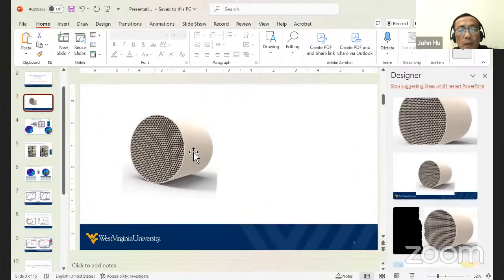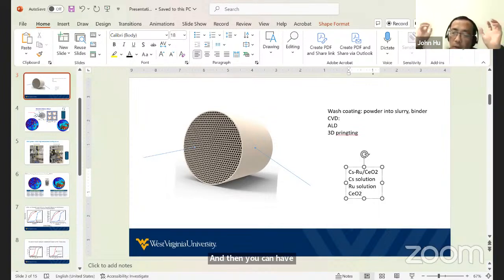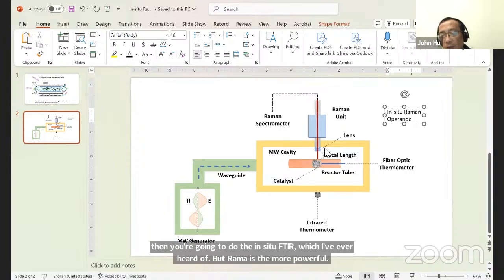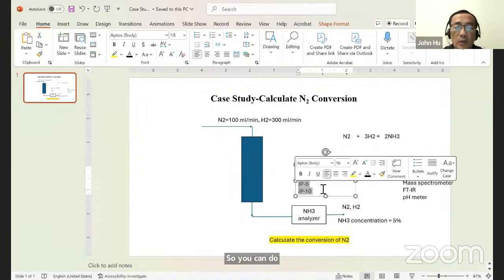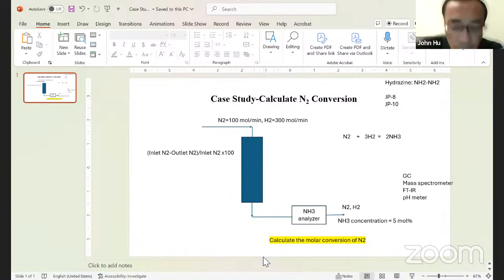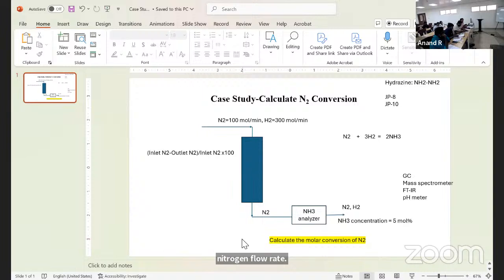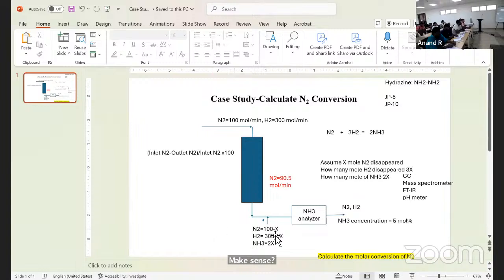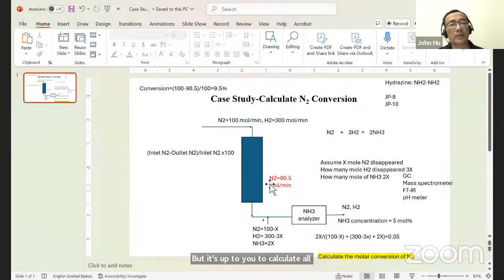GIAN Course : Lecture 15 : Challenges and Solutions at Plasma-Water and Plasma-Solid Interface.